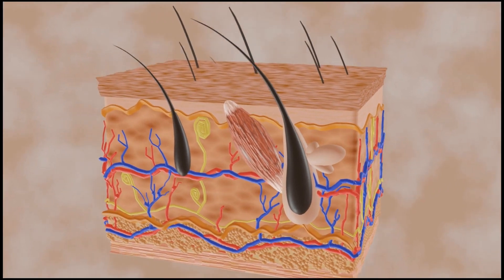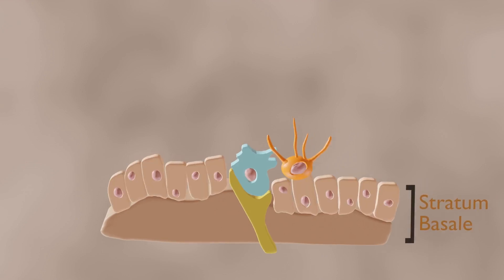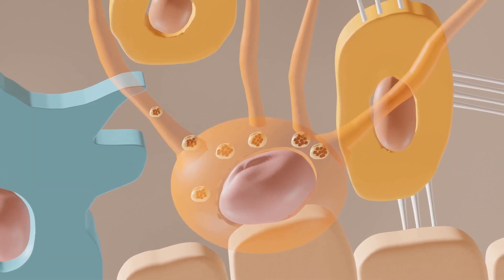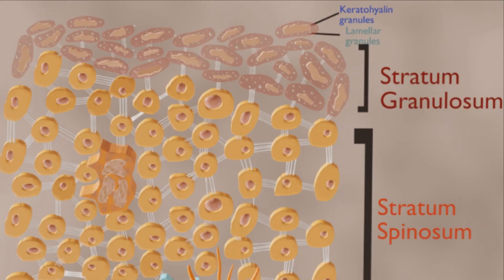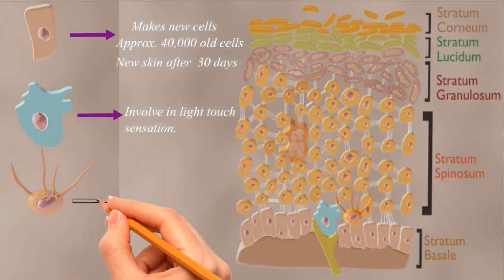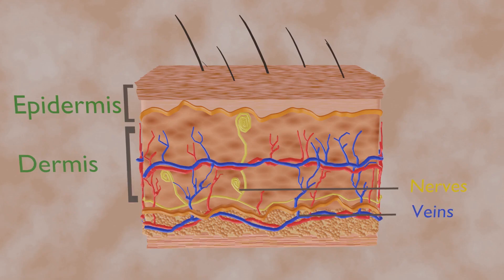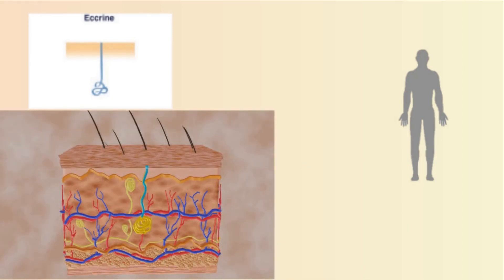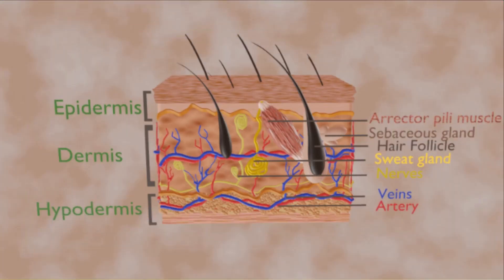Skin| 3D structure of skin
Skin is the largest organ of the human body. It acts as a barrier between outside and inside environment. The skin has different thicknesses and textures.
The structure of the skin is made up of three layers of, namely:
• Epidermis
• Dermis
• And  Hypodermis
Basically, the skin is comprised of two layers that cover a third fatty layer. These three layers differ in function, thickness, and strength. The outer layer is called the epidermis; it is a tough protective layer. It contains many cells which perform different functions.
The second layer (located under the epidermis) is called the dermis;
Basement membrane separates the epidermis from dermis

 dermis contains nerve endings, blood vessels, sweat glands, and pilosebaceous unit. The pilosebaceous unit is a complex mini-organ consisting of three anatomic components: hair follicle, sebaceous gland, and arrector pili muscle.
 Under these two skin layers is a fatty layer of subcutaneous tissue, known as the subcutus or hypodermis.

Epidermis
Epidermis is the outermost layer of the skin.
It is made of layers of epithelial cells which include stratum basale (the deepest portion of the epidermis), stratum spinosum, stratum granulosum, stratum lucidum, and stratum corneum. the skin under the eyes have thin layer it contains 4 layers of epidermal cells excluding stratum lucidum but soles of the feet and palm have thick skin because it containing 5 epidermal cells layer
Stratum basale
 Stratum spinosum,
Stratum granulosum
Stratum lucidum
Stratum corneum
Function of epidermis
1. Basal cells continually makes new skin cells. These new cells replace the approximately 40,000 old skin cells that your body sheds every day. You have new skin every 30 days
2. Merkel cells   These cells are very close to the nerve endings that receive the sensation of touch.
3. Melanocytes melanocytes have melanosomes in which production of melanin take place.  The amount of melanin determines the color of your skin, hair and eyes. People who make more melanin have darker skin and may tan more quickly.
4. Langerhans cells Langerhans cells in the epidermis are part of the body’s immune system. They help fight off germs and infections.

The Dermis
The dermis is located beneath the epidermis and is the thickest of the three layers of the skin (1.5 to 4 mm thick), making up approximately 90 percent of the thickness of the skin. This layer contains most of the skins' specialized cells and structures, including
• Blood Vessels
The blood vessels supply nutrients and oxygen to the skin and take away cell waste and cell products. The blood vessels also transport the vitamin D produced in the skin back to the rest of the body.
• Hair Follicles
The hair follicle is a tube-shaped sheath that surrounds the part of the hair that is under the skin and nourishes the hair.
• Sweat Glands
The average person has about 3 million sweat glands. Sweat glands are classified according to two types:
1. Apocrine glands are specialized sweat glands that can be found only in the armpits and pubic region. These glands secrete a milky sweat that encourages the growth of the bacteria responsible for body odor.
2. Eccrine glands are the true sweat glands. Found over the entire body, these glands regulate body temperature by bringing water via the pores to the surface of the skin, where it evaporates and reduces skin temperature.
• Sebaceous glands
Sebaceous, or oil, glands, are attached to hair follicles and can be found everywhere on the body except for the palms of the hands and the soles of the feet. These glands secrete oil that helps keep the skin smooth and supple. The oil also helps keep skin waterproof and protects against an overgrowth of bacteria and fungi on the skin.
• Nerve Endings
The dermis layer also contains pain and touch receptors that transmit sensations of pain, itch, pressure and information regarding temperature to the brain for interpretation. If necessary, shivering (involuntary contraction and relaxation of muscles) is triggered, generating body heat.
The Subcutus
The subcutus is the innermost layer of the skin, and consists of a network of fat and collagen cells. The subcutis is also known as the hypodermis or subcutaneous layer, and functions as both an insulator, conserving the body's heat, and as a shock-absorber, protecting the inner organs. It also stores fat as an energy reserve for the body. The blood vessels, nerves, lymph vessels, and hair follicles also cross through this layer. The thickness of the subcutis layer varies throughout the body and from person to person.